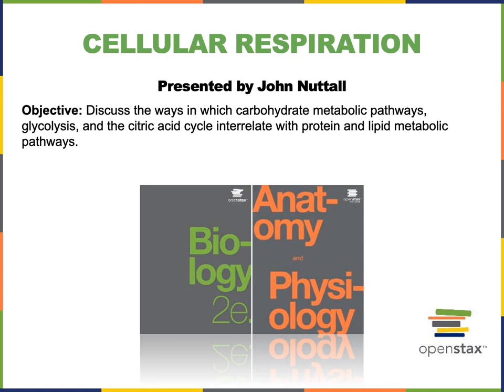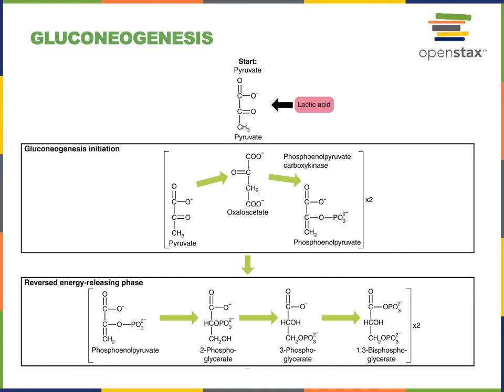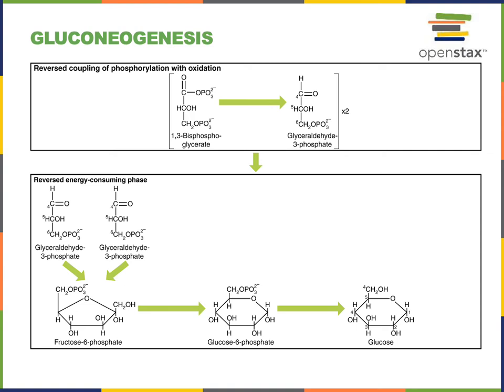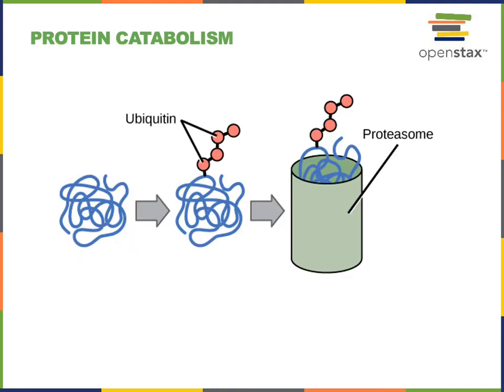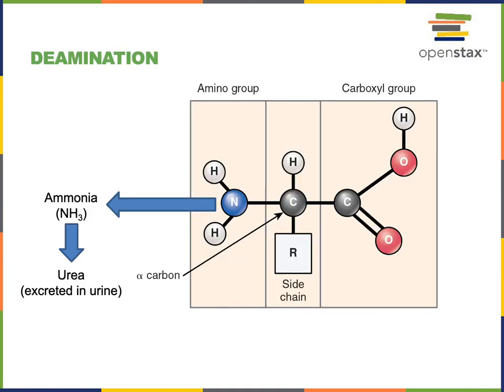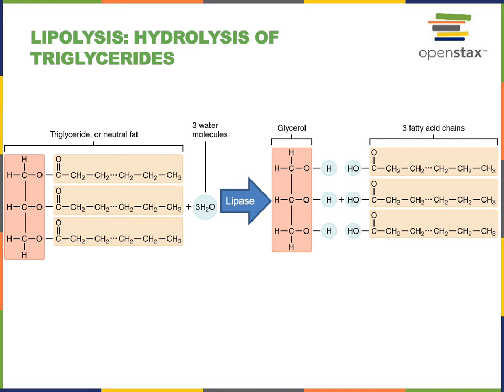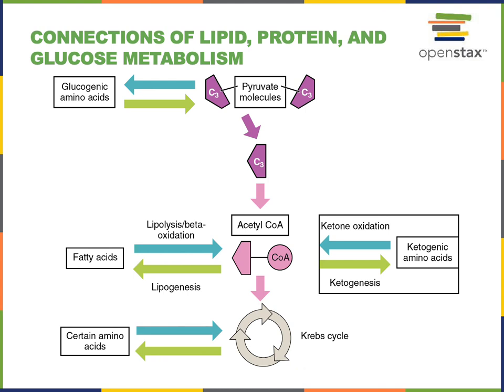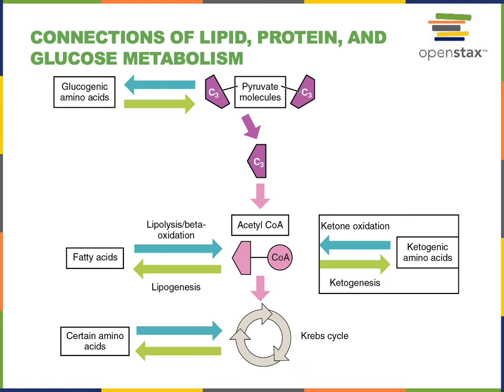Cellular Respiration part 5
Objective: Discuss the ways in which carbohydrate metabolic pathways, glycolysis, and the citric acid cycle interrelate with protein and lipid metabolic pathways.